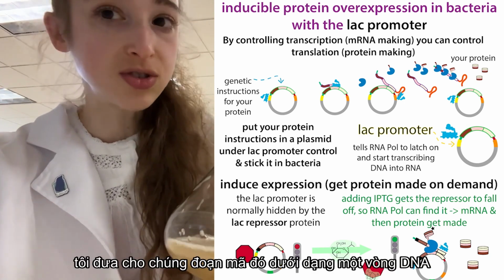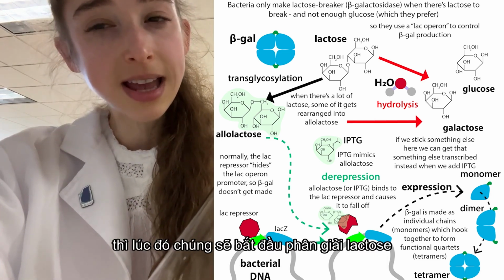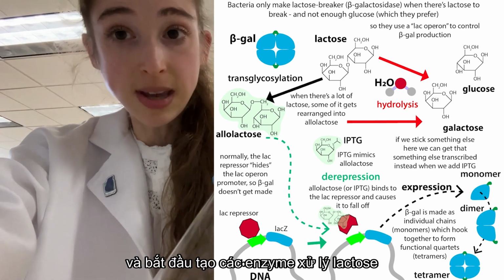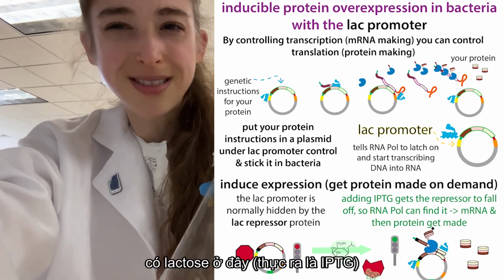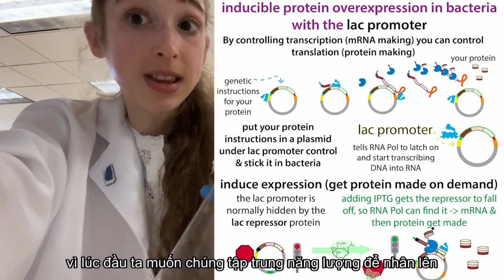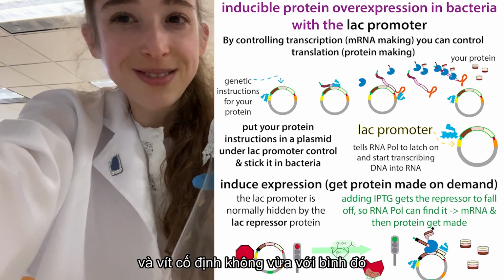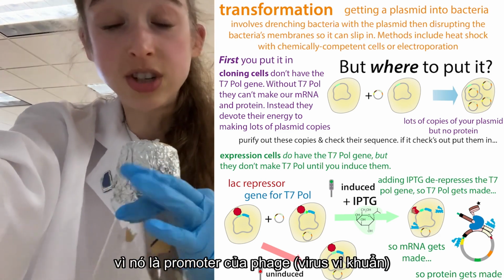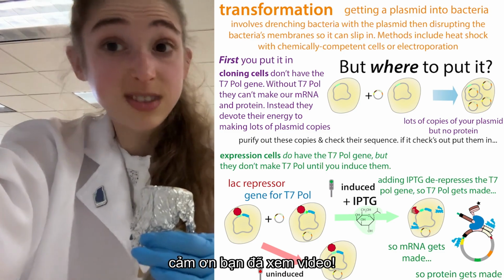Tăng Sinh Protein Trong Vi Khuẩn: IPTG, Lac Operon & T7 Polymerase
Trong video này, chúng ta sẽ tìm hiểu nguyên lý biểu hiện protein tái tổ hợp bằng cách sử dụng operon lac và chất cảm ứng IPTG trong vi khuẩn E. coli. Phương pháp này cho phép kiểm soát quá trình tổng hợp protein, giúp vi khuẩn tăng sinh trước khi bắt đầu sản xuất protein.

Bạn sẽ thấy cách sử dụng promoter lac để điều khiển biểu hiện gen mục tiêu, cách IPTG đánh lừa tế bào khiến chúng nghĩ rằng lactose có mặt và cần sản xuất enzyme phân giải lactose. Đây là một trong những kỹ thuật quan trọng trong sinh học phân tử và công nghệ sinh học để tạo ra protein tái tổ hợp phục vụ nghiên cứu và sản xuất.

🔹 Nội dung chính:
- Nguyên lý hoạt động của operon lac
- Vai trò của promoter lac trong biểu hiện gen
- Cơ chế cảm ứng protein bằng IPTG
- Ứng dụng trong sản xuất protein tái tổ hợp ở vi khuẩn E. coli

Biên tập video: Cương - NpsLab.vn